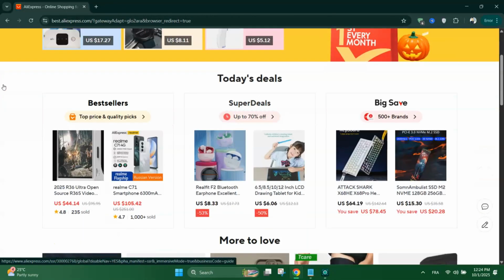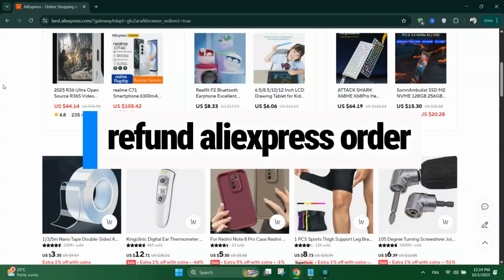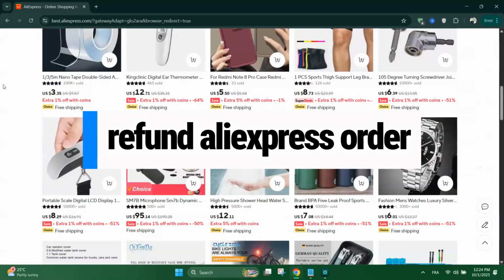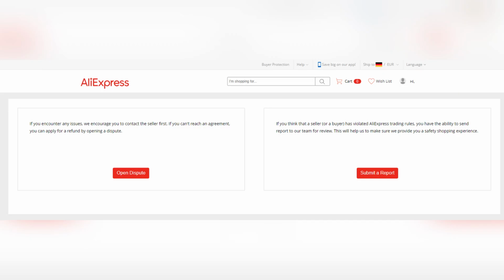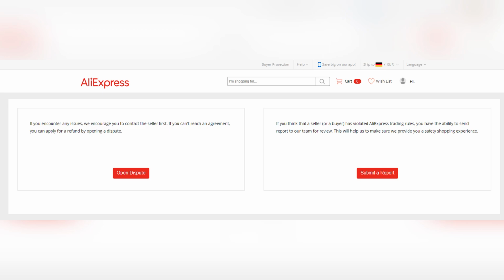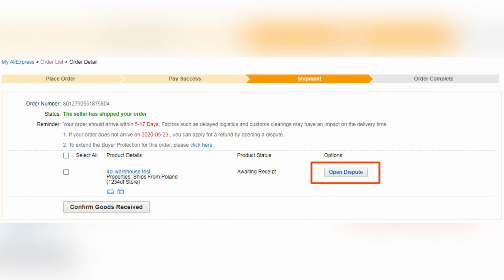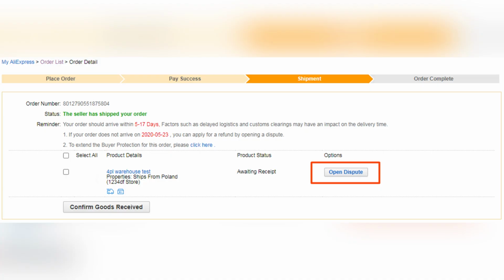How to Refund AliExpress Order (Step-by-Step Guide)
Didn’t receive your AliExpress order or got a damaged product? 😕 In this tutorial, I’ll show you how to get a refund on AliExpress step by step so you can recover your money safely.

This guide covers:
✅ How to request a refund for an AliExpress order
✅ Step-by-step instructions on the app and website
✅ How to provide evidence (photos/videos) for your refund
✅ Tips to communicate with sellers effectively
✅ How to track your refund status and get your money back

By the end of this video, you’ll know exactly how to refund AliExpress orders quickly and without stress.